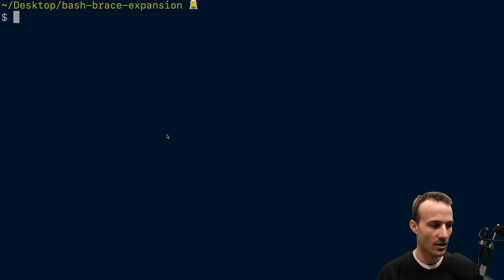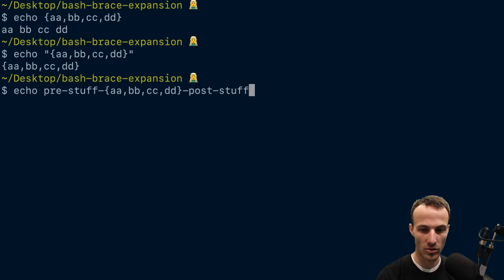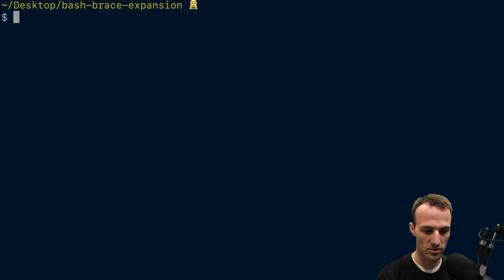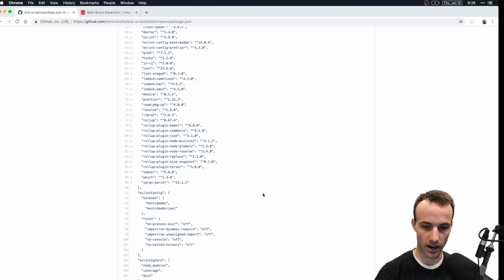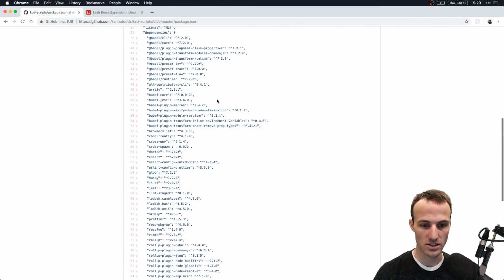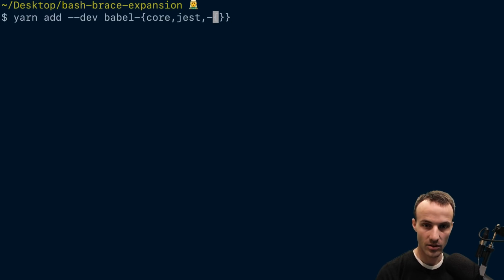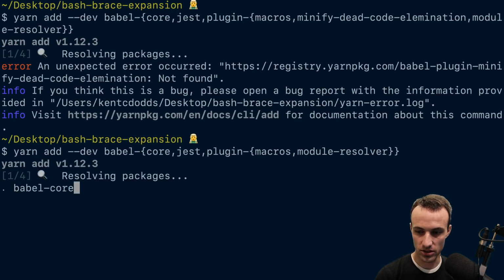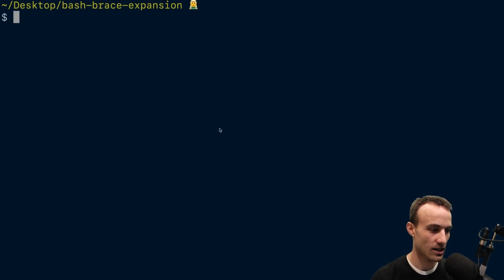Install multiple similarly-named npm packages using bash brace expansion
This is a trick that comes in handy every now and then.